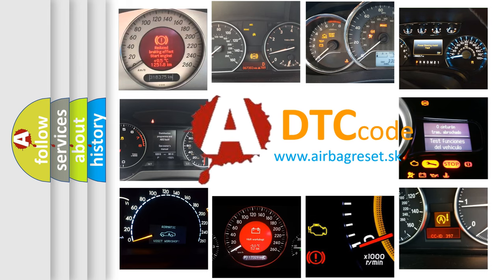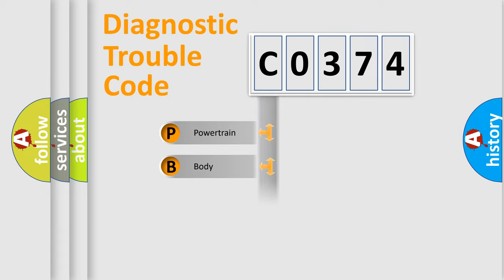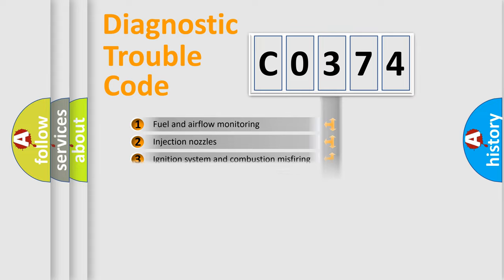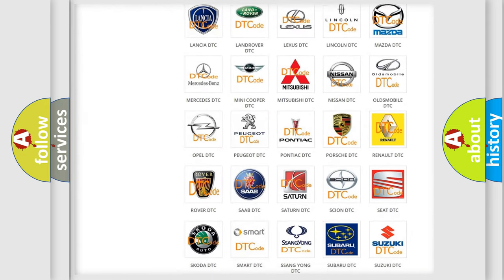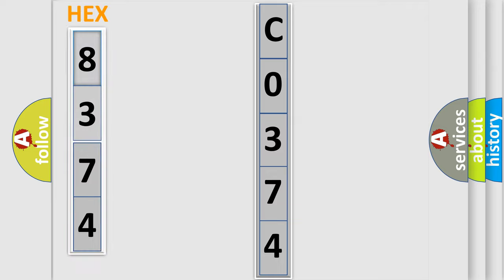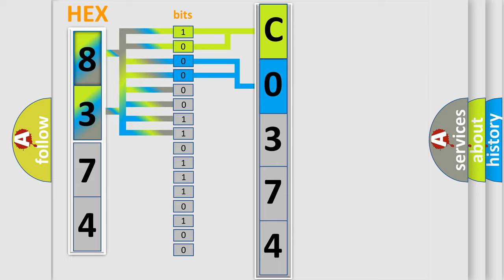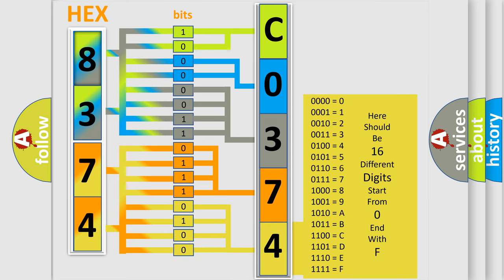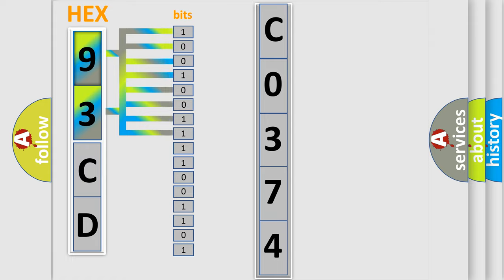DTC Saab C0374 Short Explanation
Contents:
0:21 Basic DTC analysis according to OBD2 protocol standard.
1:48 Insight into programming
2:58 A diagnostically understandable description of the Diagnostic Trouble Code
3:05 Basic error definition

Make:
Saab
Code:
C0374
Definition:
General System Malfunction
Description:
Ignition ON.System voltage 9-18 V.
Cause:
The transfer case shift control module is unable to correct sensed wheel slip for 10 consecutive seconds.